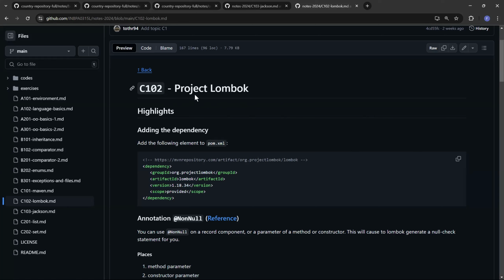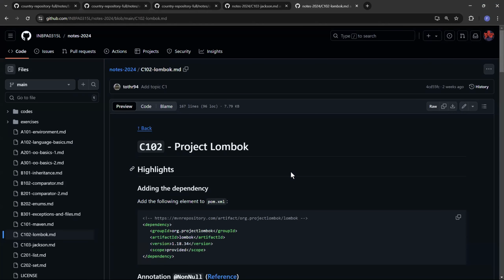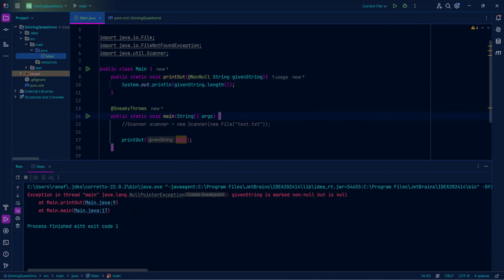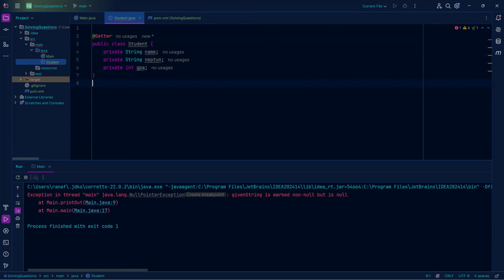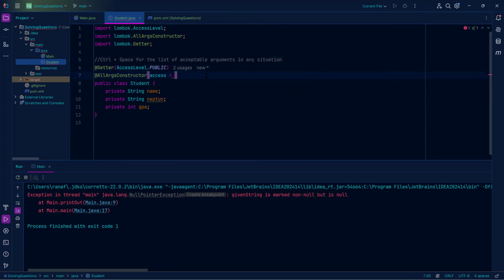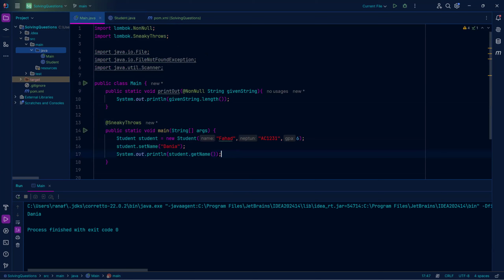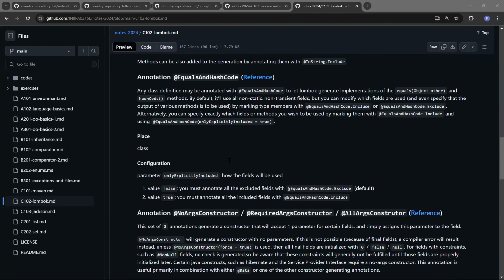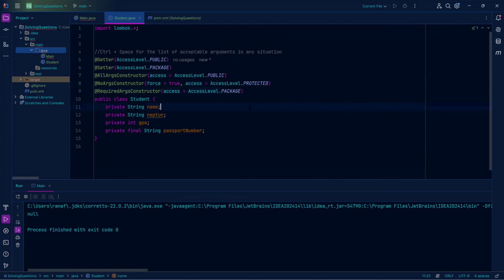HLPL2 Lab Exam Pt 1: Lombok annotations explained